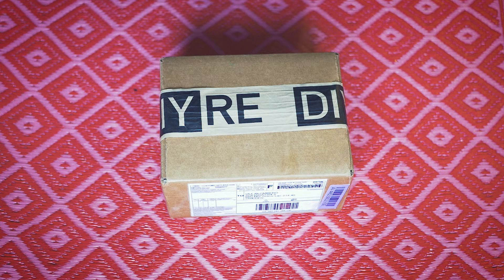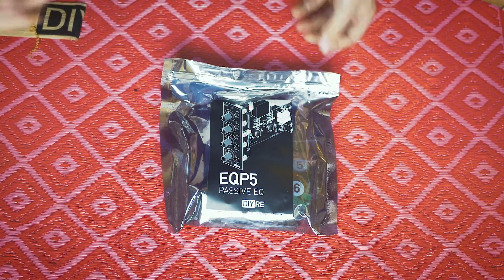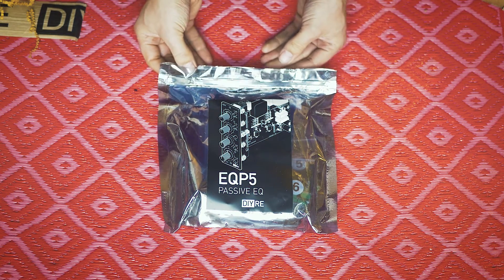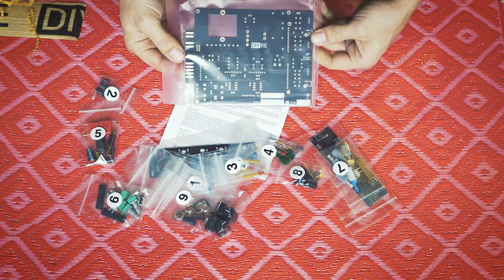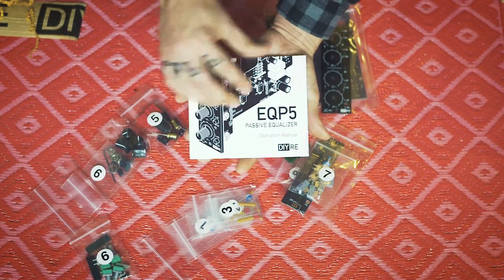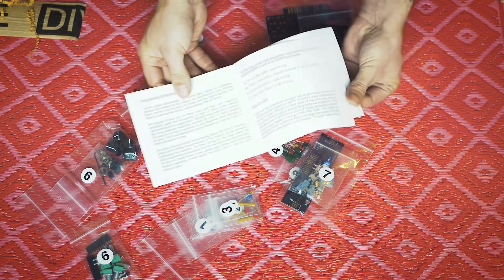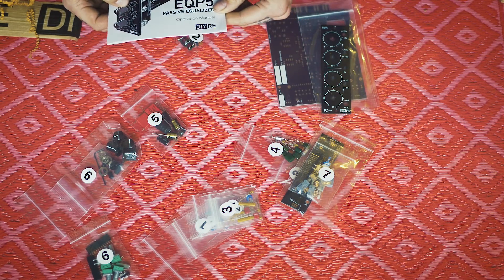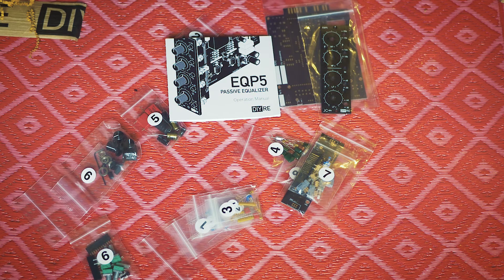Unboxing DIYRE EQP5 DIY equalizer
Unboxing DIYRE EQP5 DIY equalizer. I will make a proper video on how to build it and make some sound tests.